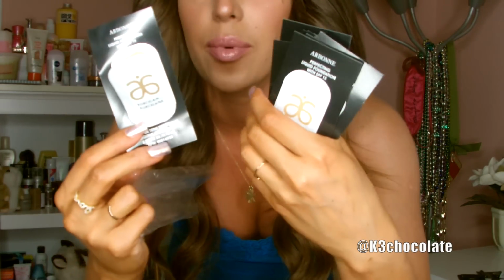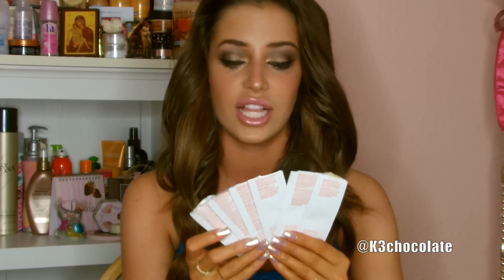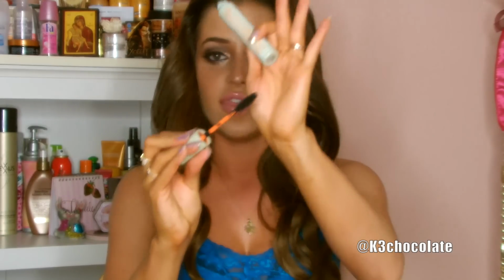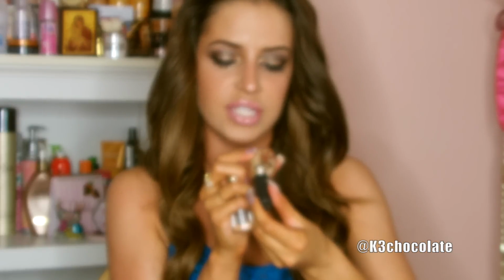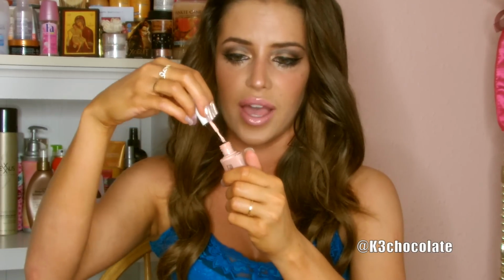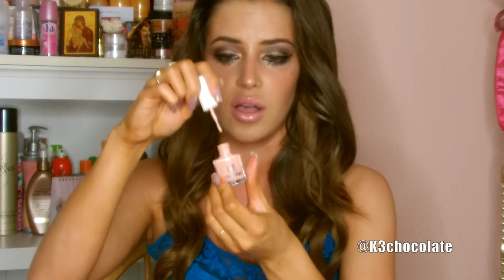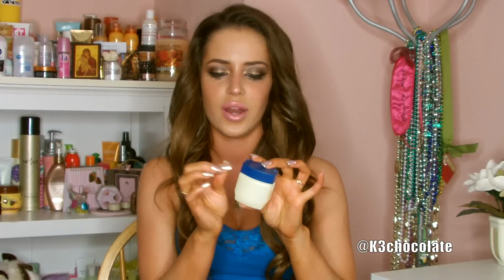♡February 2014 Empties♡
(use code K3CHOCOLATE for $5 credit)
♡MY EBAY
♡MY WISH LIST

Kristina Urribarres

♡SHOPAHOLIC?

Kristina Urribarres